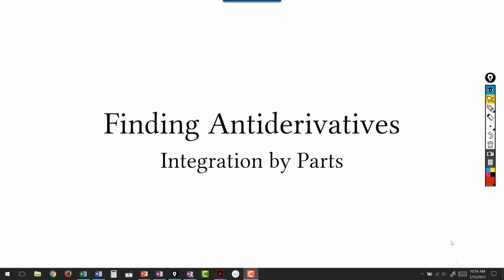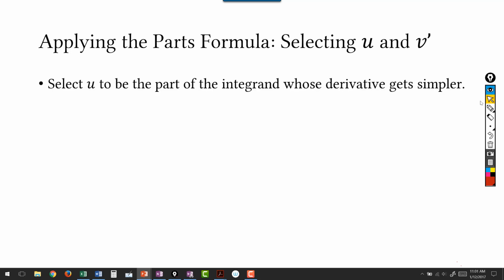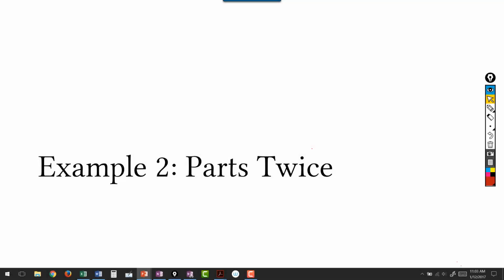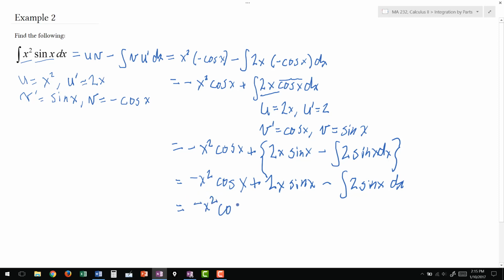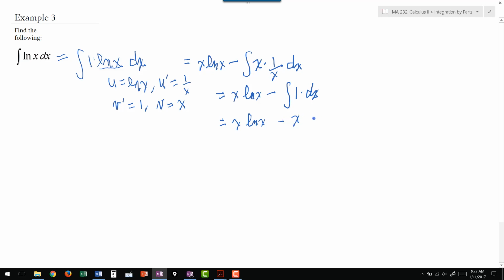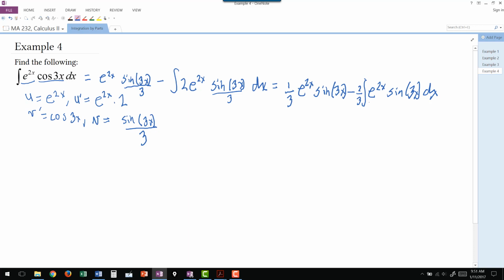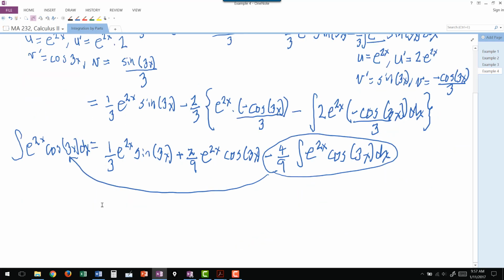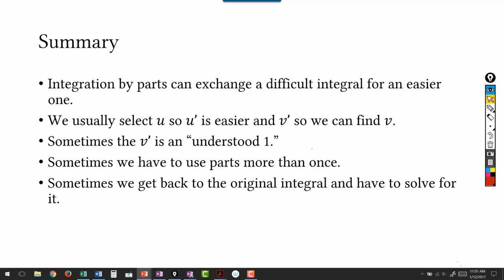Integration by Parts